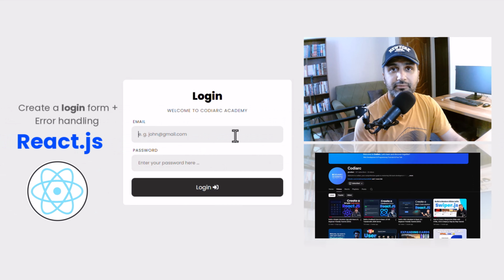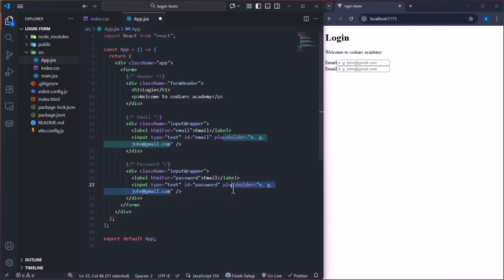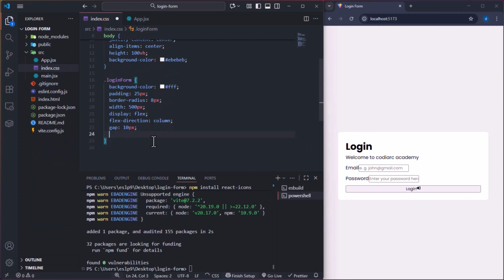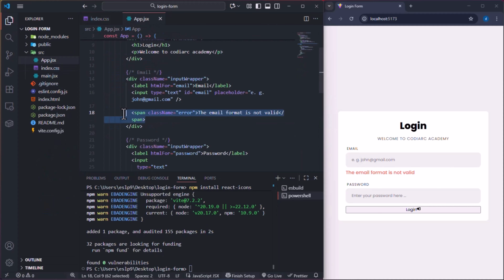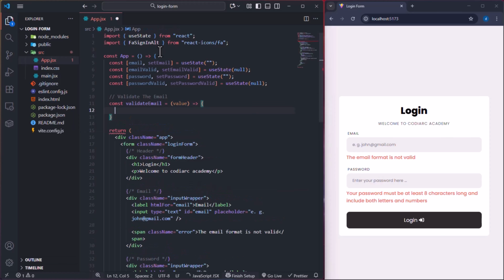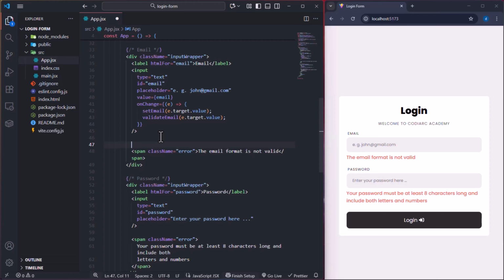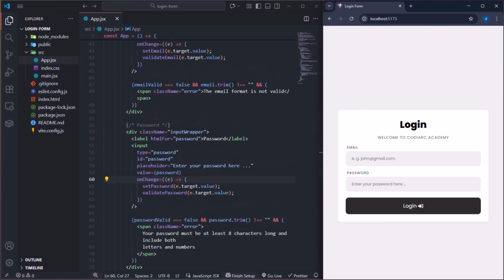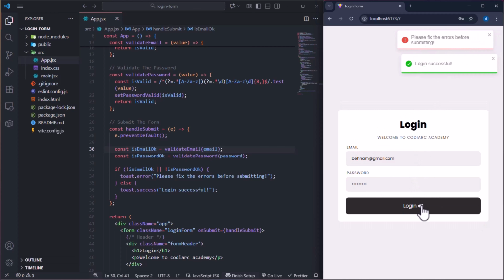React Login Form with Real-Time Validation & Toast Alerts | Beginner Tutorial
Learn how to build a responsive login form in React with real-time email and password validation, plus toast notifications for user feedback. This tutorial is perfect for beginners who want to master form handling and UX best practices in React.

🔧 What you'll learn:
- Email & password validation using RegEx
- Real-time error handling
- Toast notifications with react-toastify
- Clean UI structure and component logic

📦 Tech used:
- React
- react-icons
- react-toastify

00:00:38 Introduction
00:16:38 Html & Css
00:27:20 Toast Error

💡 Ideal for frontend developers, React learners, and anyone building modern web apps.